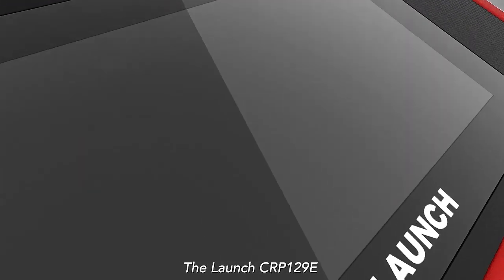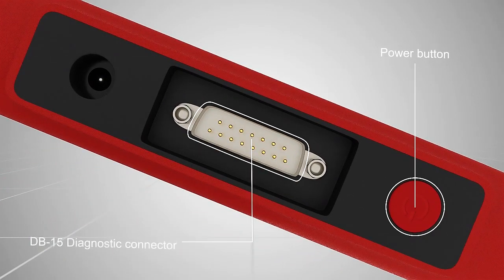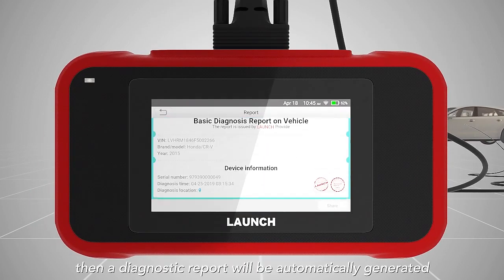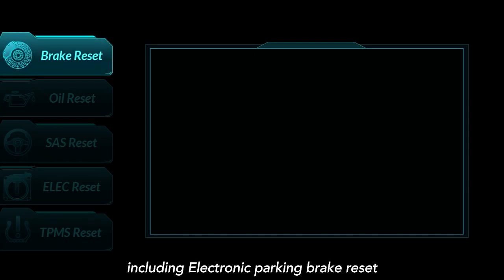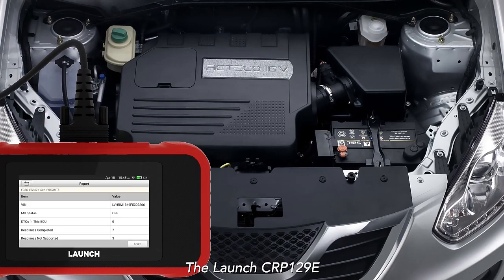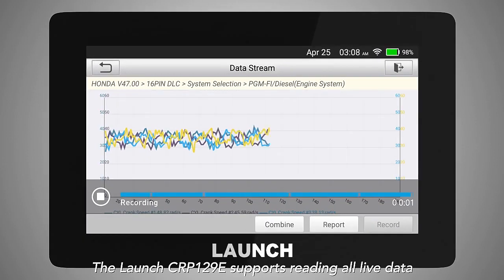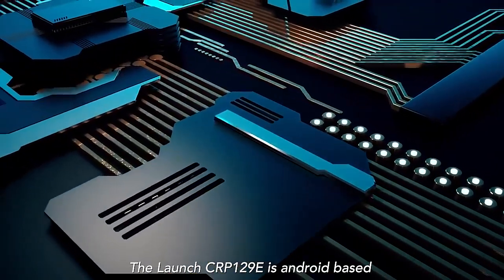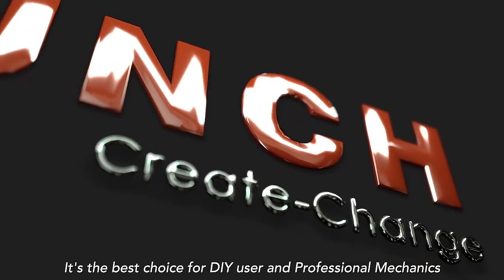LAUNCH X431 CRP129E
Your Car Expert - Highly Recommended LAUNCH X431 CRP129E OBD2 Scanner , Lifetime Free Update

1. 4 System Diagnosis of overseas mainstream vehicles: ABS System , SRS Airbag System, Engine System and Transmission System

2. Added More Reset Service from 5 to 8 :
 Oil Reset + SAS Reset + Brake (EPB) Reset + TPMS Reset + Injector Coding + DPF Reset + BMS Reset + Throttle Matching

3. Lifetime Free Update via Wifi

4. Support all OBD functions

5. Support automatic generation of uploading of diagnostic report

6. Battery Voltage Testing and Graphing.

7. Support Auto VIN Scan + Dignostic Feedback + Screenshot + email sharing + Data recording and playback + fault code library..

8. 11 Language :English,  French, Spanish,  German,  Korean, Japanese,  Portuguese,  Italian, Chinese Traditional,  Russian,  Polish

9.  SupportS 57+ Car Brands , 10000+ Vehicles Models. Works on most 1996 and newer OBDII Compliant vehicles, Cover OBD2/EOBD/JOBD vehicle.

10. More optional reset services and full system functions can be purchased at MALL